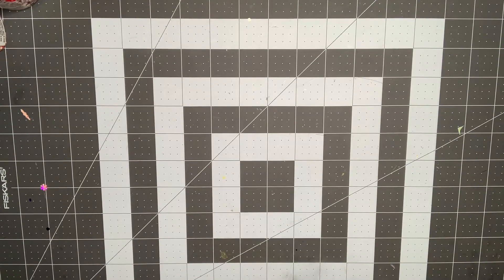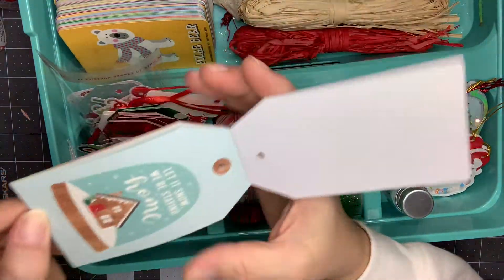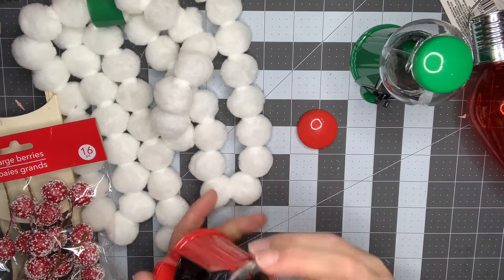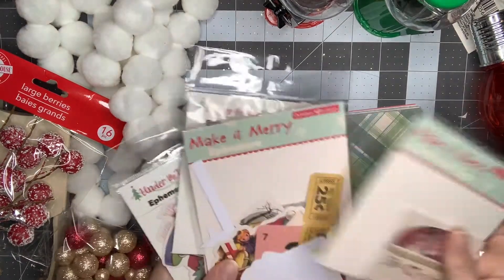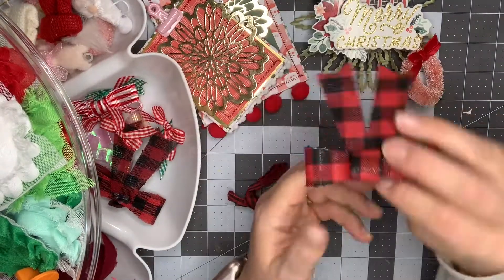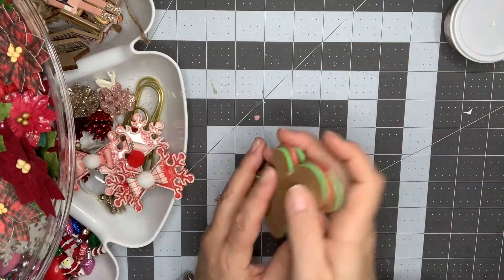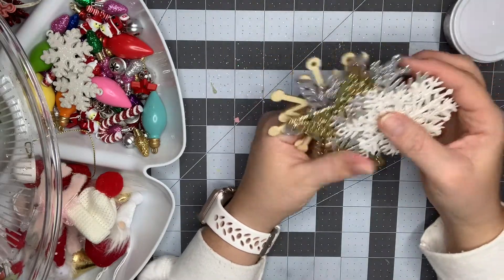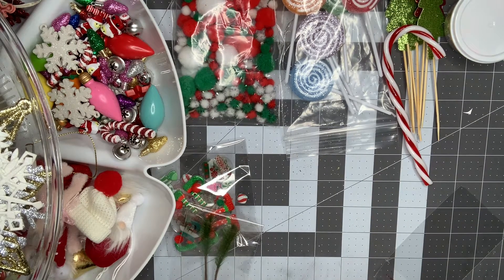Touring My Crafty Christmas Tiered Tray!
Hello Friends! I loaded up my tiered tray with lots of Christmas goodies!!  I’ve already started crafting and I love it close and ready! 🎄🎅🏼 🎁